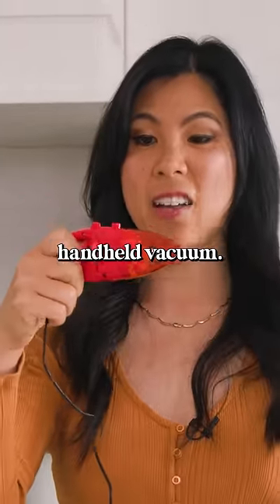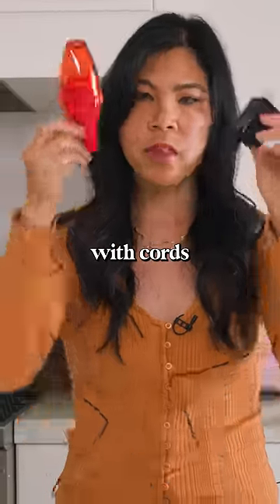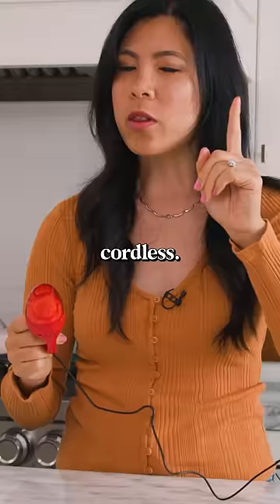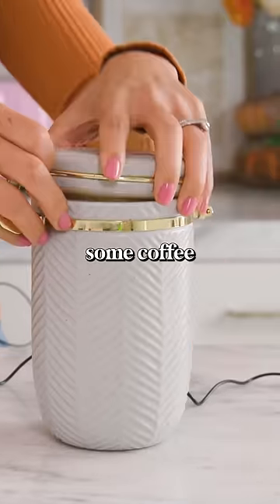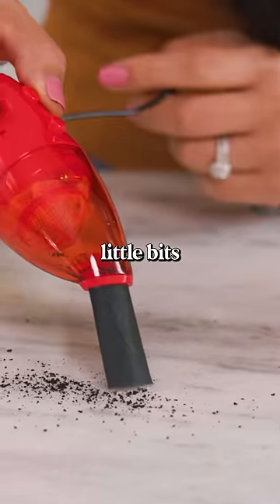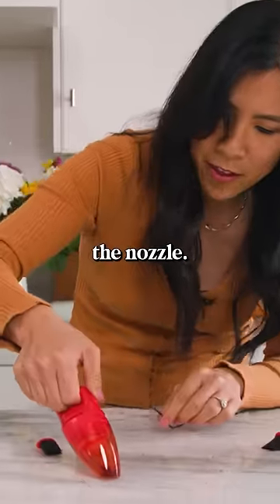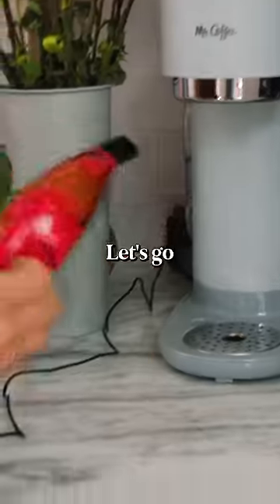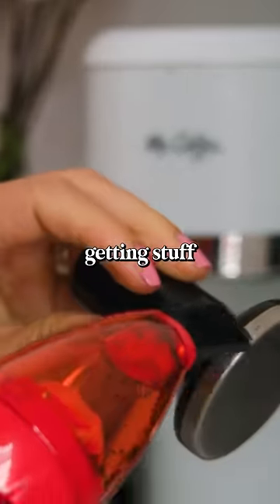Testing a Super Mini Vacuum Cleaner from Amazon!